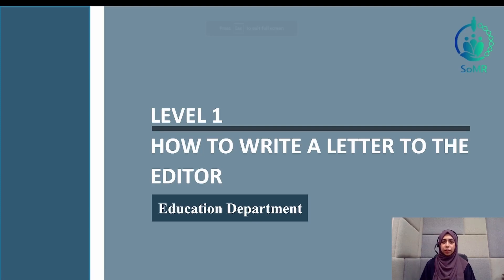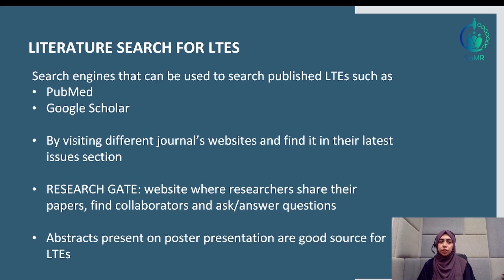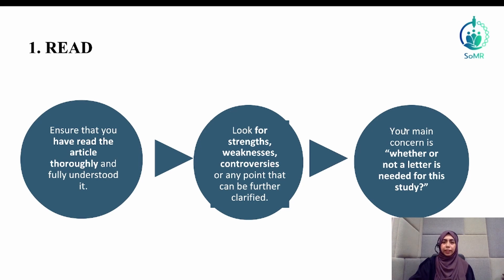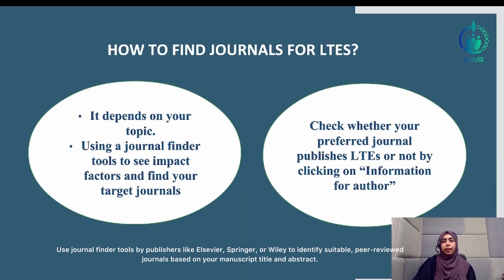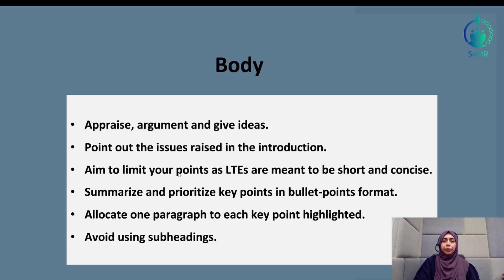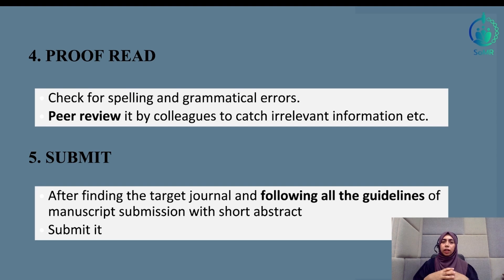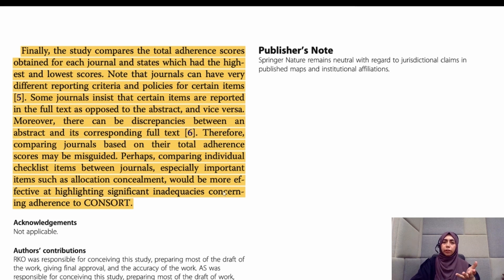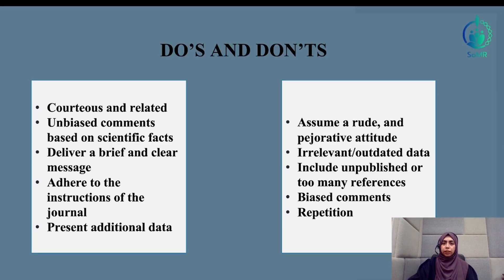Lesson 05: Letter to the Editor | SoMR Level 1 Course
This video is the fifth lesson in the Level 1 course on medical research conducted by the Society of Medical Research for beginners. In this video, you will learn how to write a letter to the editor of a medical journal.

A letter to the editor is a short article that is published in a medical journal. Letters to the editor are used to comment on published articles, to present new research findings, or to discuss current issues in medical research.

This video will introduce you to the basics of writing a letter to the editor. You will learn how to choose a topic, structure your letter, and write in a clear and concise style. You will also learn how to submit your letter to a journal.